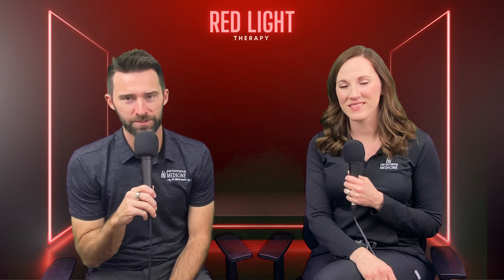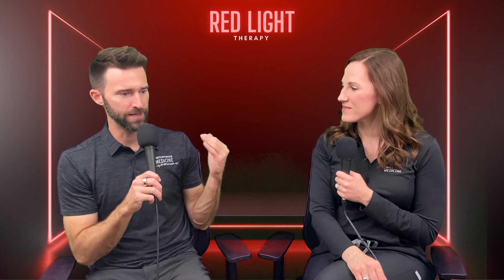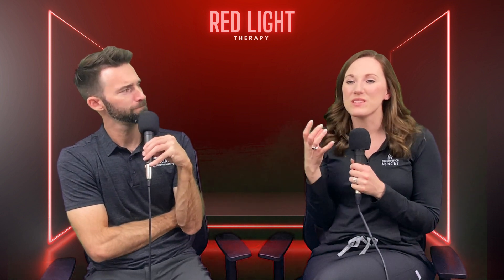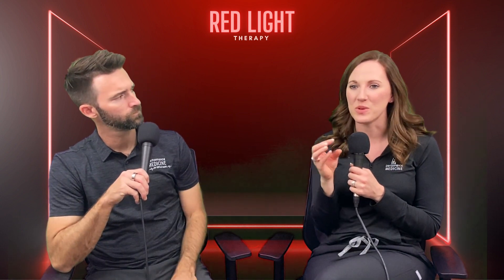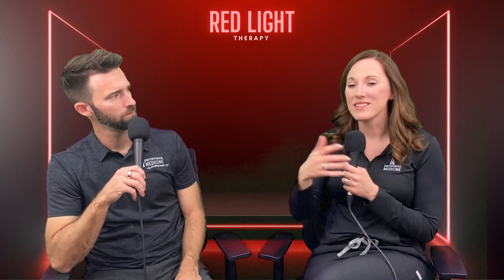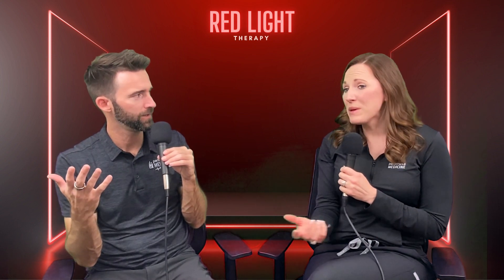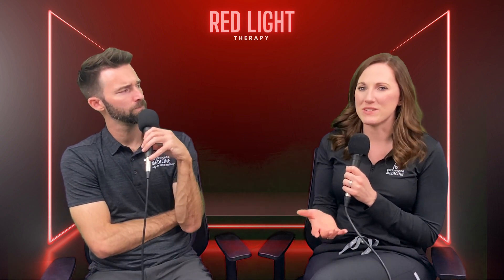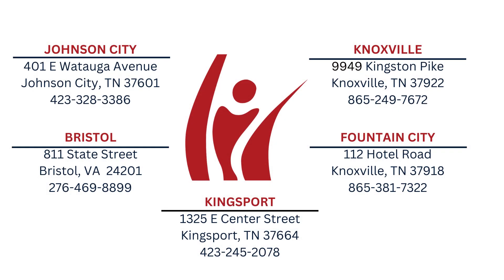Red Light Therapy | Explain This w/ Robin Riddle, FNP-C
In this episode, Robin Riddle, FNP-C explains the three types of Red light therapy, how they work and how they can benefit your health.